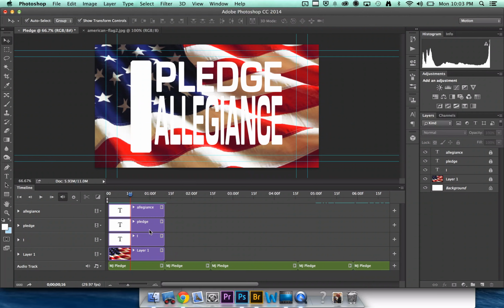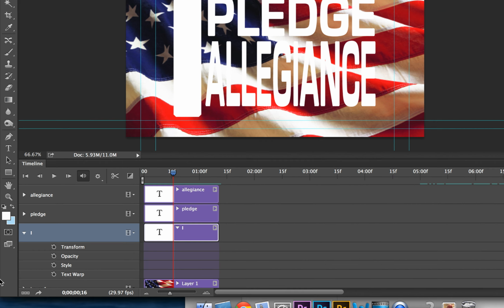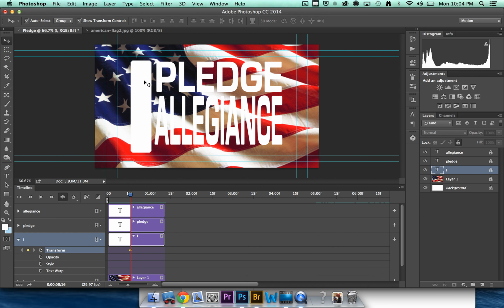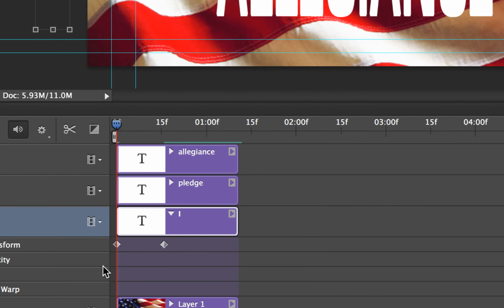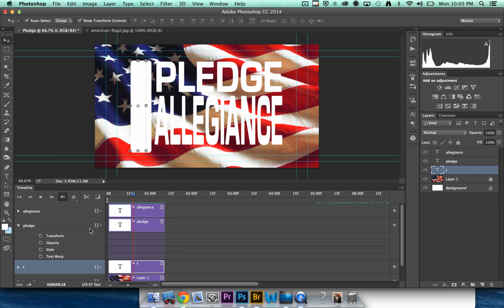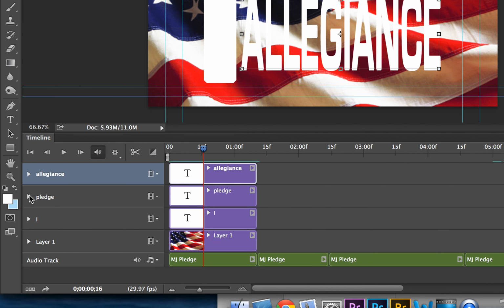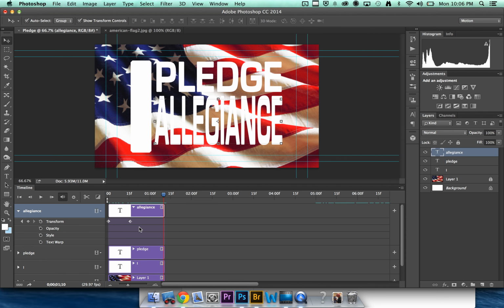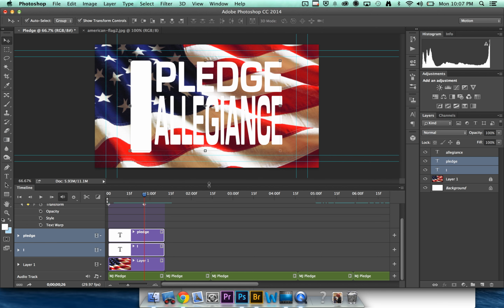Pledge Typography 3) Transform_Move